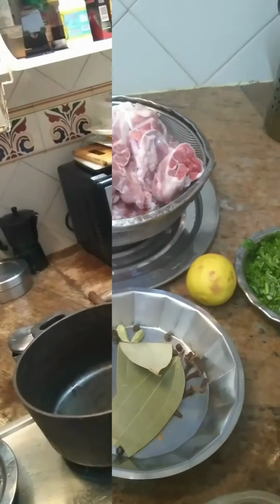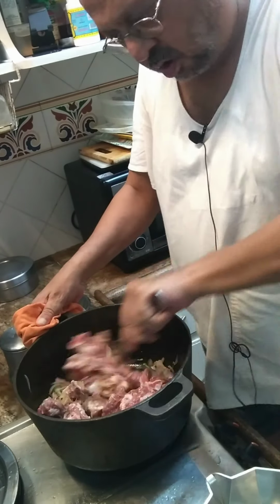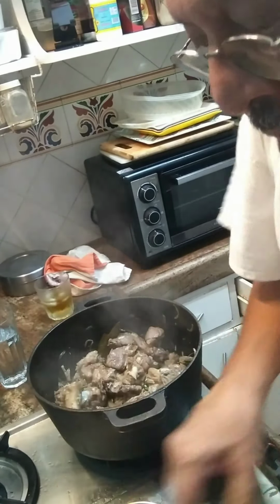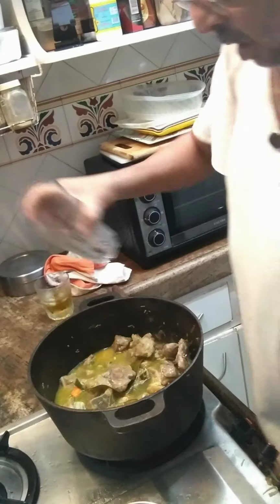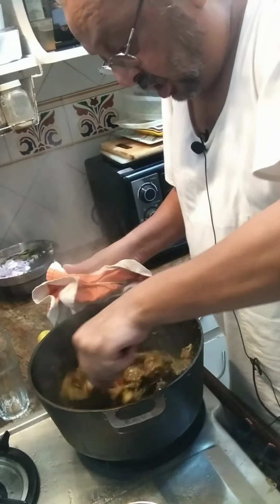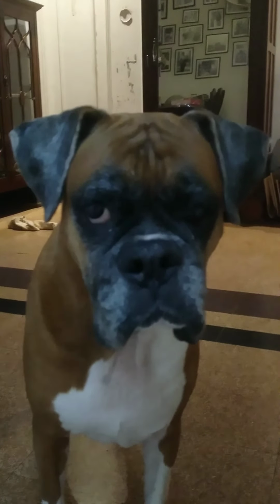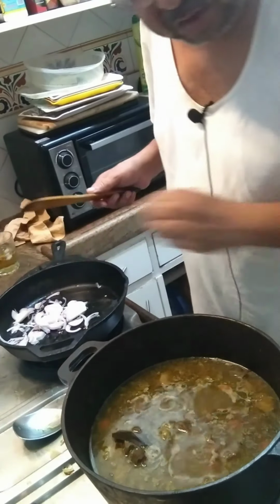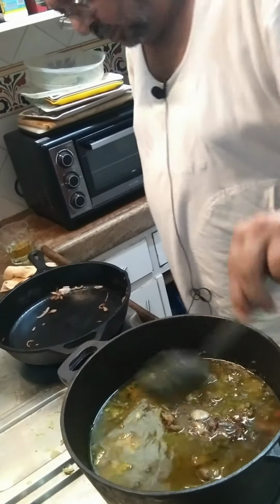Mutton Shorba or Goat Soup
Ingredients

1 kg mutton with marrow bones and fat
2 tbs ghee (clarified butter)
1 inch cinnamon piece
8-10 cloves
1 green cardamom
2 bay leaves
10-12 black peppercorns
1 cup onions sliced
3-4 green chilles sliced
2 tbs garlic paste
2 tsp ginger paste
2 tsp pepper powder
1 tsp turmeric powder
1 carrot sliced round
½ cup of chopped coriander leaves
1 tbs lime juice
1 tbs salt or to taste

Tadka

1 tbs ghee (clarified butter)
½ cup onions sliced

Method

Heat the ghee in a pot on medium heat and add the whole spices. Saute for a couple of minutes and add the onions. Saute till they start browning a little bit and add the chillies. In a couple of minutes, add the mutton and turn the heat to full. Mix well and let the mutton brown. Cook on high heat till the mutton has released the water and the water has dried up. Reduce the heat to medium and add the ginger and garlic pastes, mix and cook till the raw smell has gone. Add the salt and turmeric and a bit of water so the it doesn't ’t burn. Mix well and cook for about 5 minutes. *Add the
carrots and cover in water. Bring to a boil and cover the pot. Cook for 10 mins on high heat.* Uncover
and cook till water has almost dried, stirring to prevent it from sticking to bottom and burning. Add
the pepper and mix. Add 3 glasses of water, bring to a boil. *Bring it to a simmer, cover and cook for
about 45 minutes, stirring it occasionally.* Check if meat is cooked well and falling of the bone tender.
In another pan, heat the remaining ghee and add the balance onions. Cook till onions are well
caramelized, stirring regularly. Add the caramelized onions to the meat along with the coriander and
lime juice. Mix well and serve.

*If using a pressure cooker, put the lid on and cook on a high flame for 2 whistles and simmer for 5 mins. Let the cooker cool down before opening. Follow the rest of the recipe from above, except you need to simmer it for about 20 minutes.*